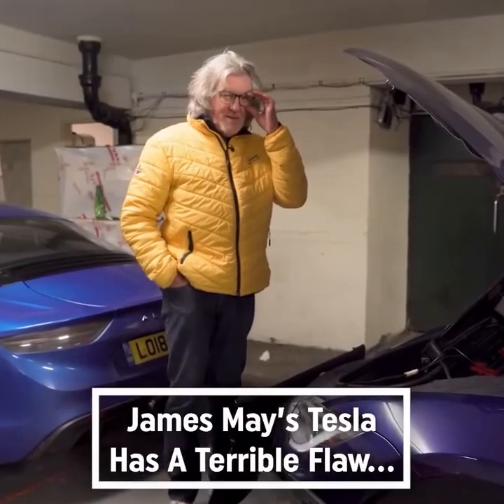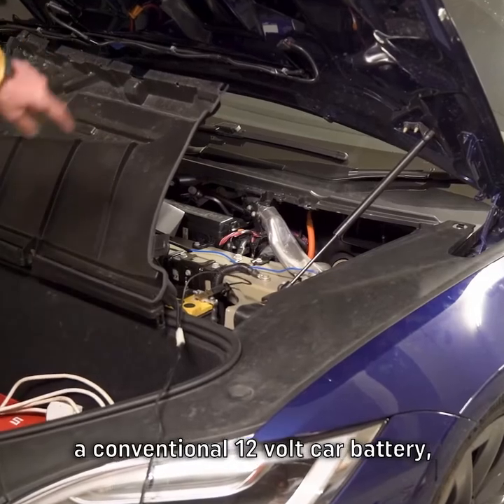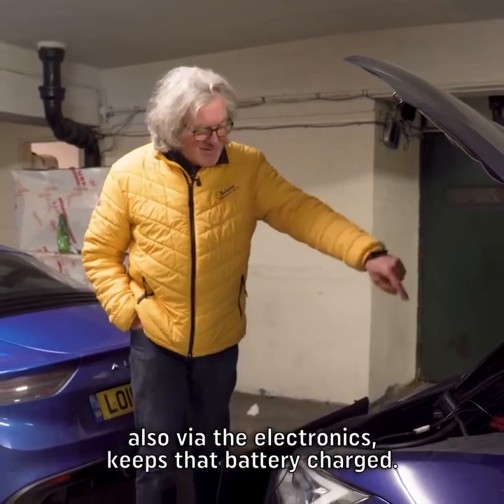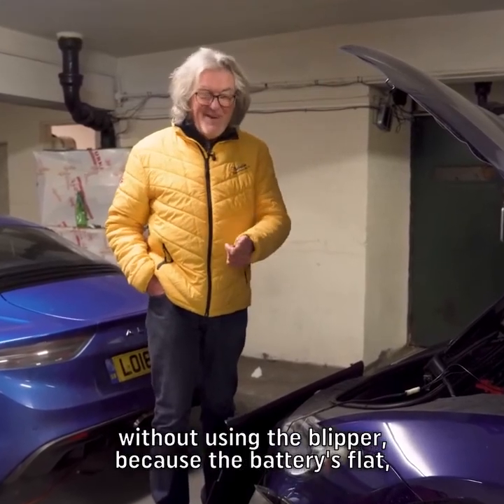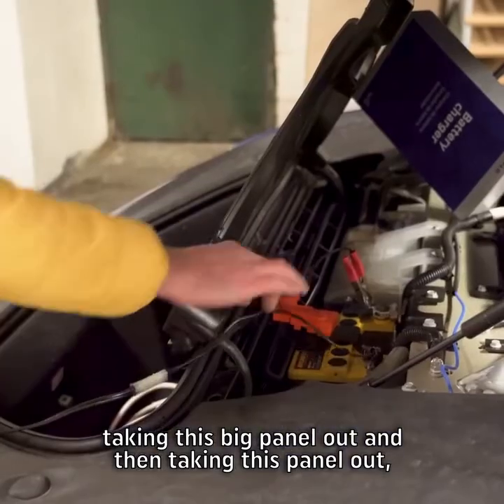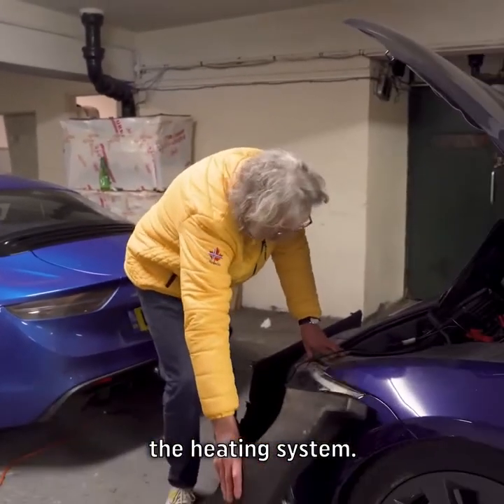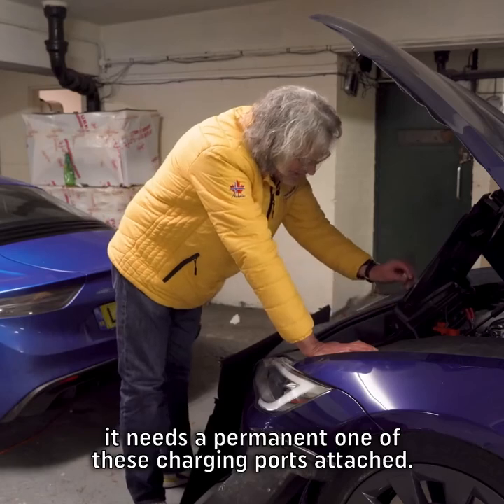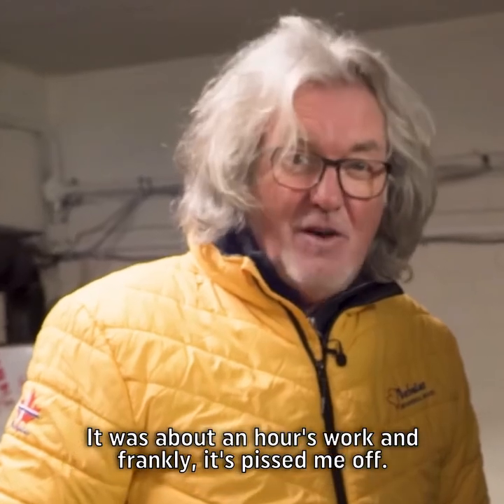Tesla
About the Tesla battery.